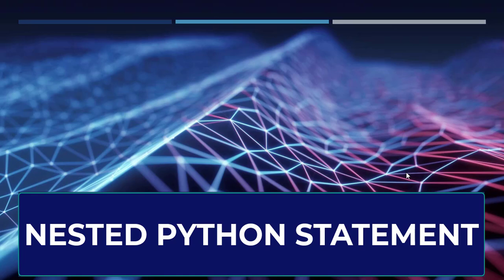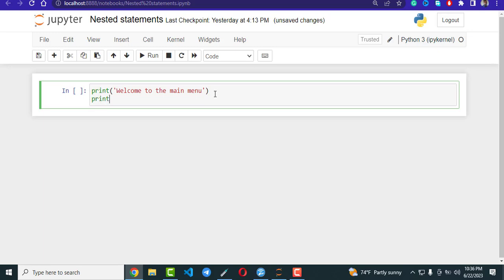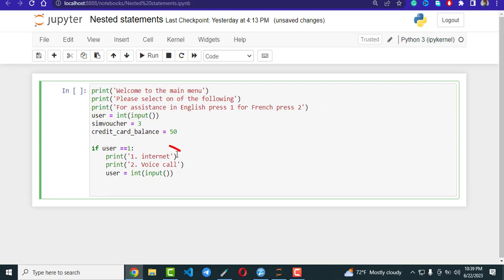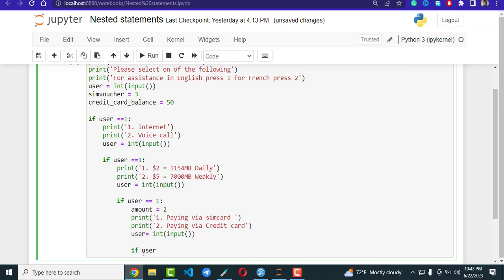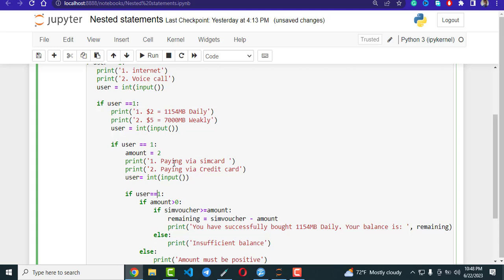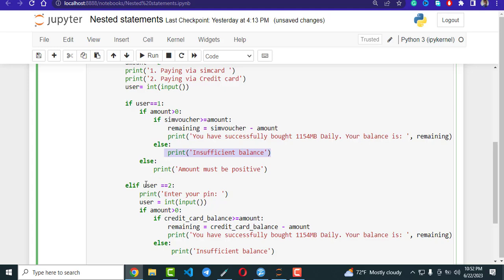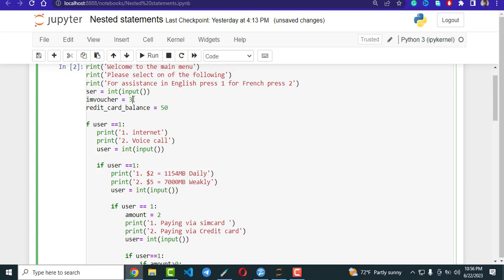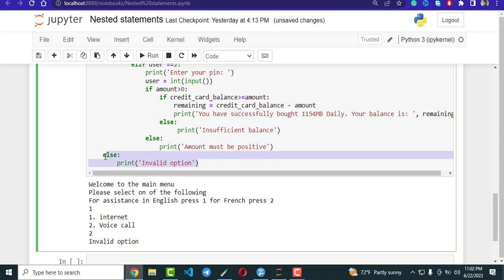Nested Statements: The Secret to Mastering AI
🔍 Learn How to Use Nested If-Else Statements in Python for Complex Decision Making! Nested statements allow you to create advanced logic for AI, automation, and data science applications. In this tutorial, you'll discover:

✅ What are Nested If-Else Statements & When to Use Them
✅ Writing Multi-Level Decision Logic in Python
✅ Combining Conditions for AI & Machine Learning Models
✅ Real-World Examples: AI Chatbots, Fraud Detection, Smart Automation
✅ Best Practices to Optimize Your Code
Nested statements are essential for complex decision-making in AI, ML, and automation. Whether you're a beginner or an experienced programmer, this tutorial will help you build smarter Python programs!

📌 Watch till the end to master Python logic!